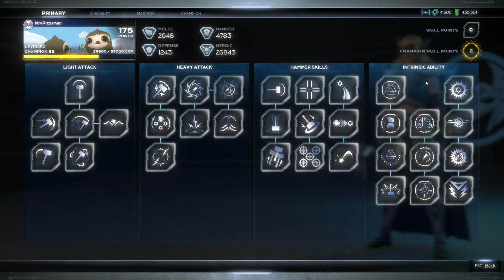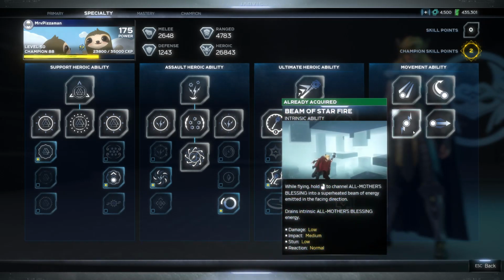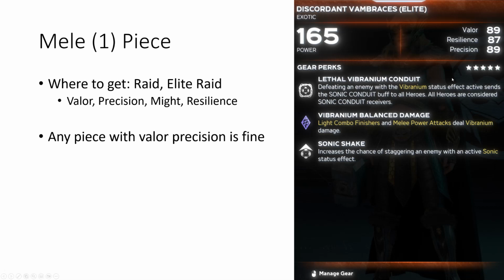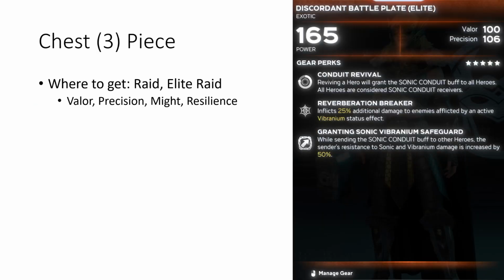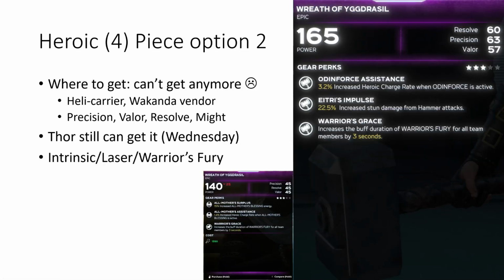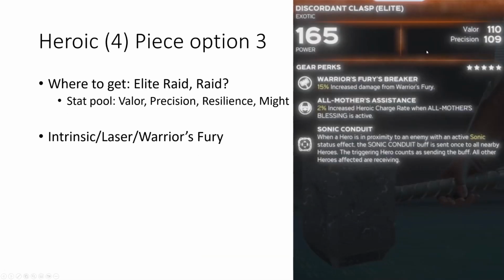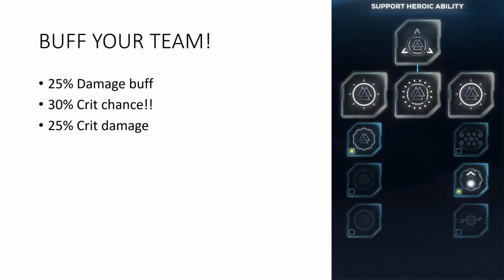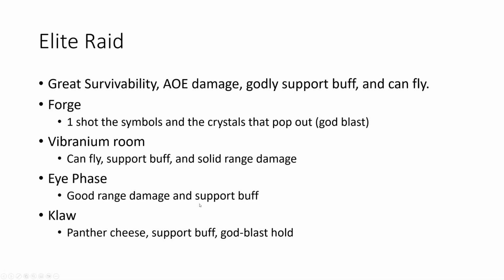Jane Mighty Thor Build Guide: Elite Raid Champ 💪😎, Infinite Heroics, Marvel Avengers Game.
Hello everyone,

In this video I try to make a thorough Mighty Thor (Jane) guide that goes over skills, stats, how to play, and gear.

0:00 Intro
0:33 Skills and Abilities
6:46 Gear and Stats
17:48 Jane Discussion
21:26 Gameplay Demo